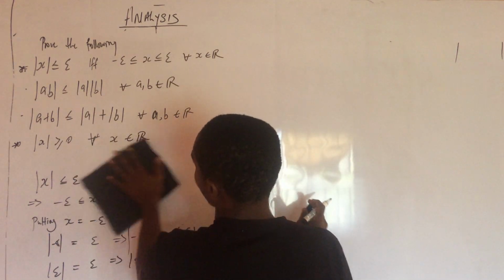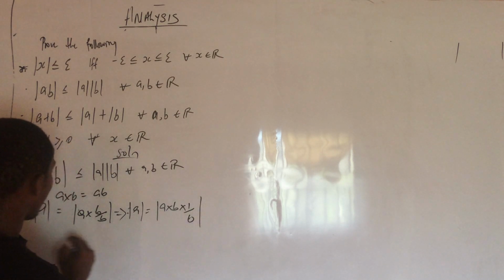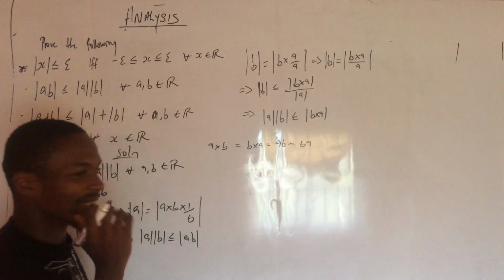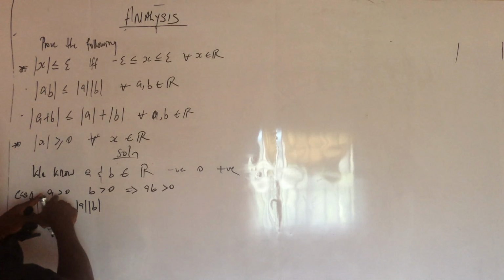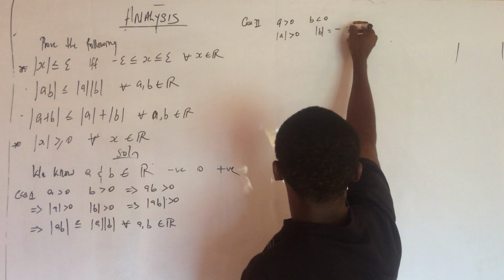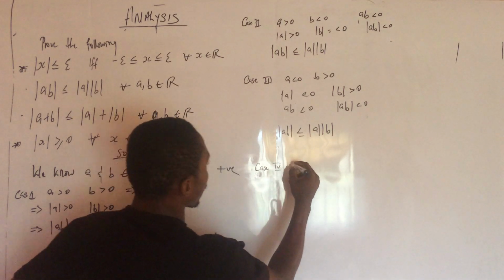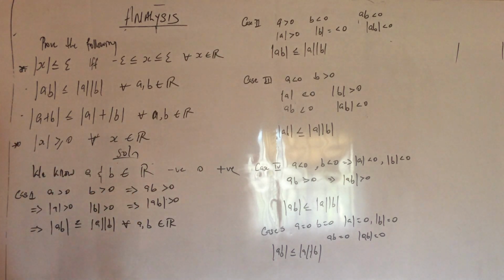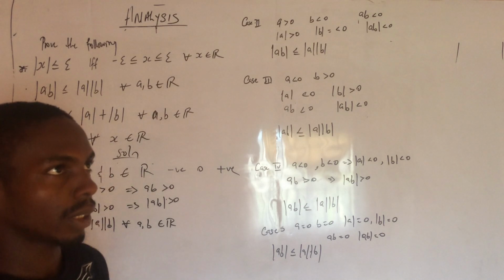Real Analysis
Crazy real analysis proofs